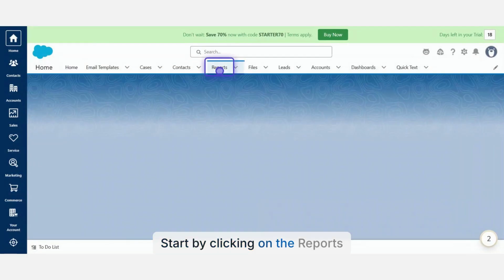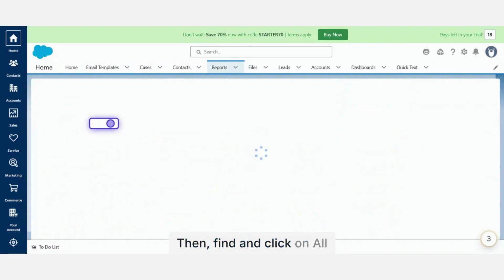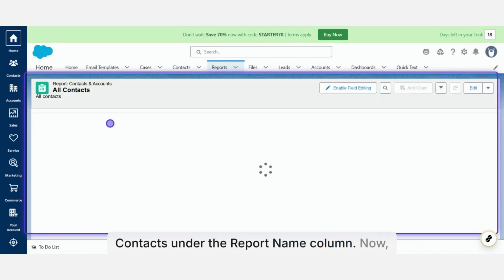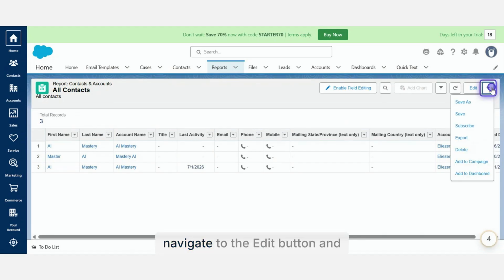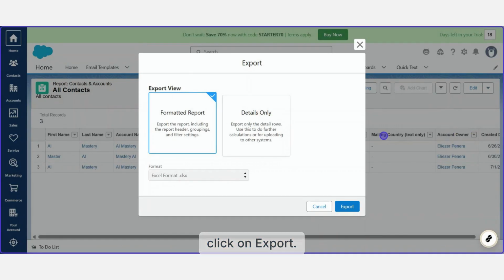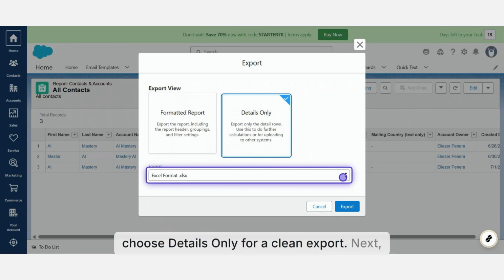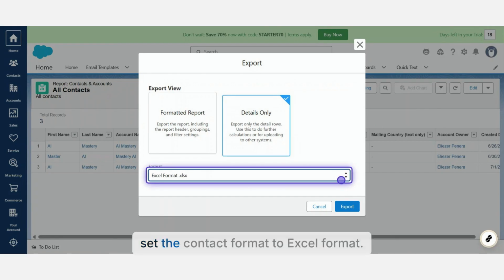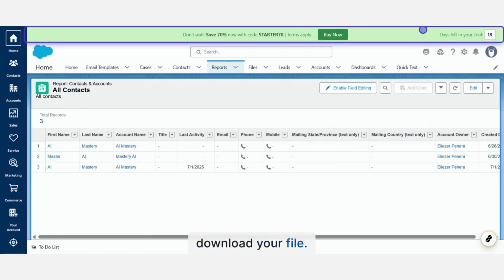How To Export All Contacts From Salesforce (Full Guide 2026)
In this video, we discuss how to export all contacts from Salesforce using the Reports tab. Learn to export all contacts in Salesforce quickly by running the All Contacts report and exporting to Excel. This tutorial covers the exact steps to export contacts from Salesforce, including navigating the report editor and choosing the export format. If you need to export all contacts in Salesforce for backup or analysis, this guide shows you how.

00:00 Introduction to the Problem
00:19 Clicking the Reports Tab
00:40 Editing and Exporting Contacts
00:53 Choosing Export Format Options
01:14 Feedback and Closing